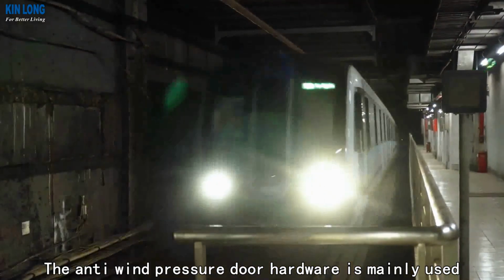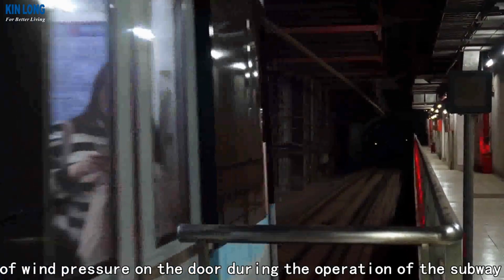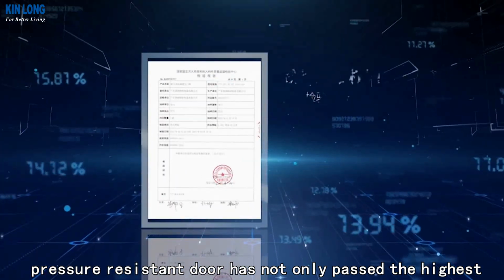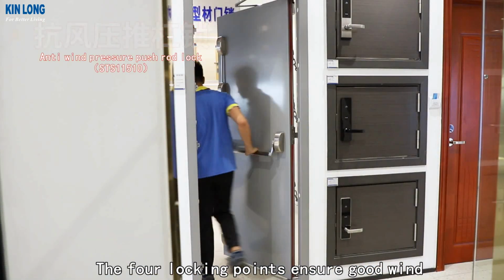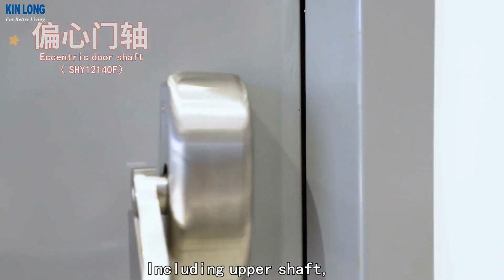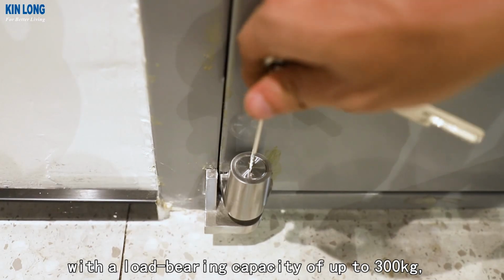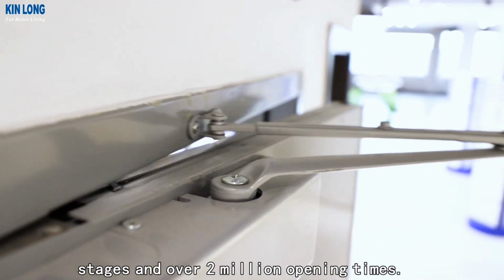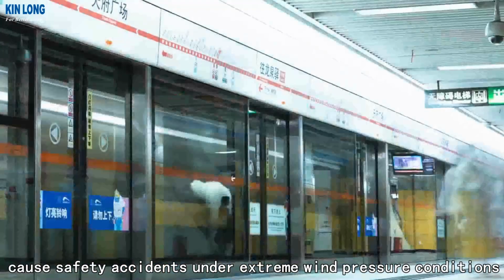KINLONG - Anti Wind pressure Door Hardware for emergency exit doors in rail Transit Tunnel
Kinlong was established in 2003 and is a company offering services in terms of design and research, manufacturing and sales of construction and building accessories products. We are committed to provide high-quality products and services. After years of development, Kinlong has become a reputable brand in the construction industry.

Kinlong industrial park has covered more than 600,000 square meters and has employed more than 13000 staff.  Over 600 sales branches are set up in the domestic and overseas markets. Products are sold and served in more than 100 countries.